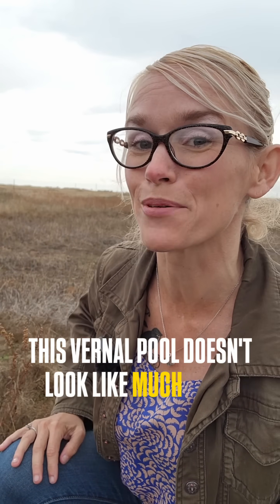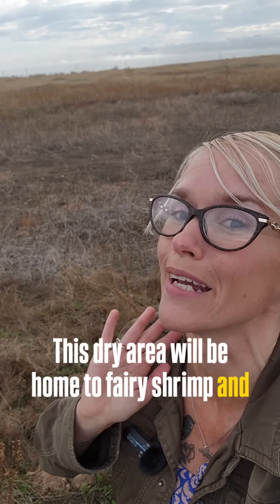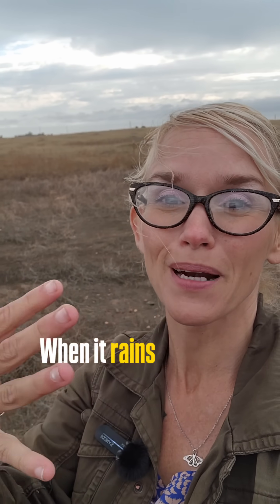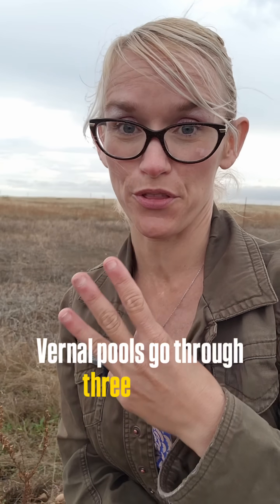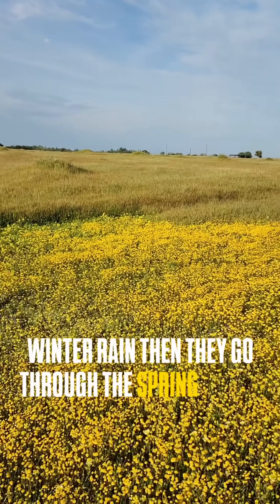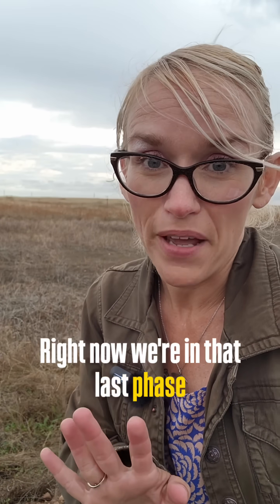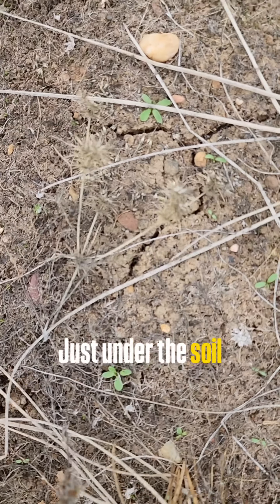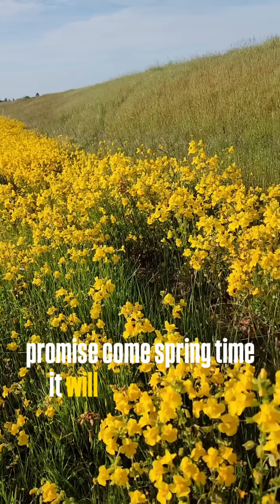Vernal Pool Transformation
Vernal pools in California look pretty plain in the fall. Dry ground, short plants, nothing flashy. But this is the calm before the big seasonal shift.
Once the winter rains hit, these shallow depressions fill just enough to kick the whole ecosystem into motion. Fairy shrimp hatch from eggs that have been waiting through months of heat. The wildflowers start their sequence that turns these spots into those bright rings of color in spring. And the food web flips from dry to aquatic almost overnight.
I wanted to show what these places look like now, before the transformation starts. If you’ve only seen vernal pools at their peak in spring, this is the part of the cycle most people never get to see.